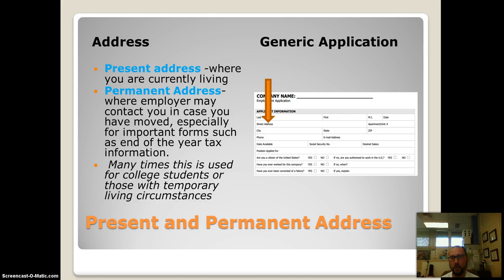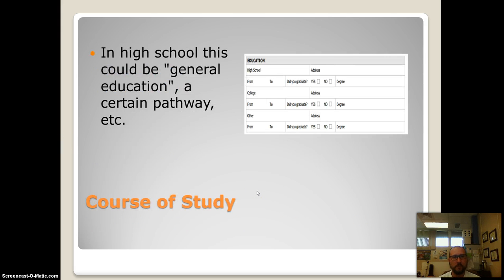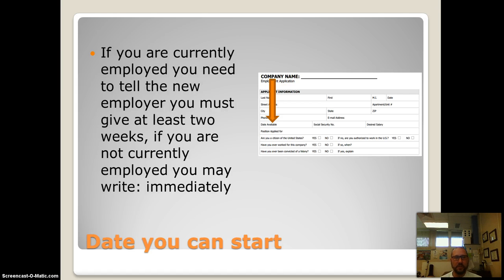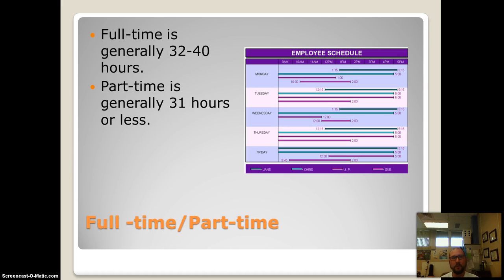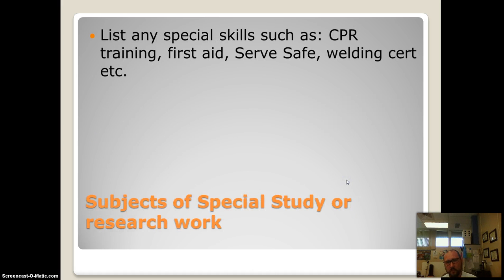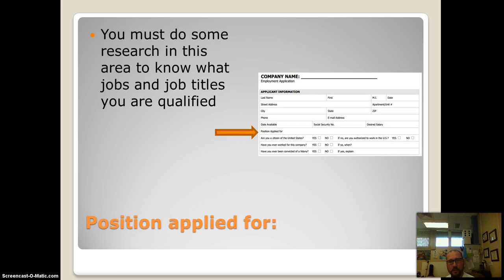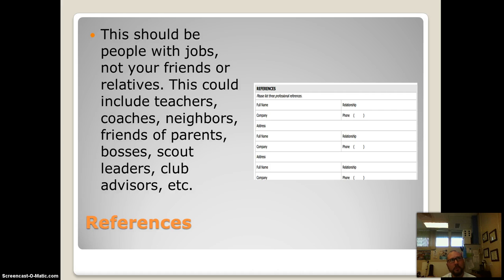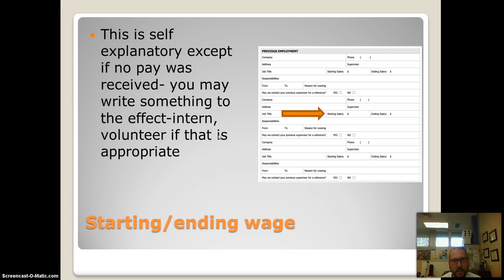Job Application Vocabulary